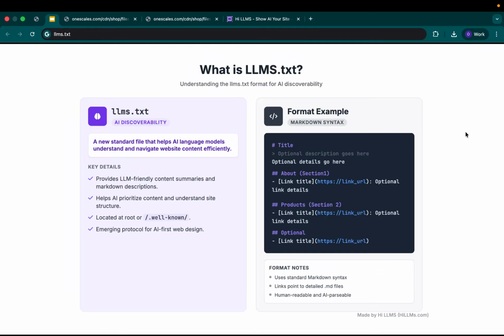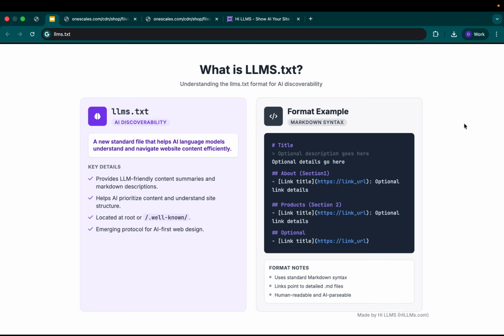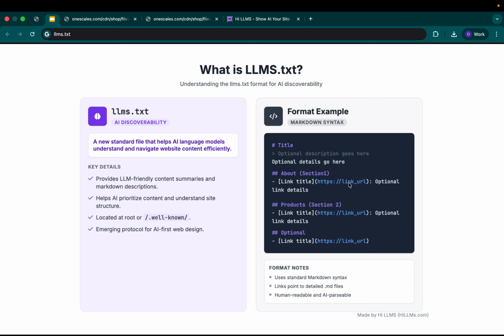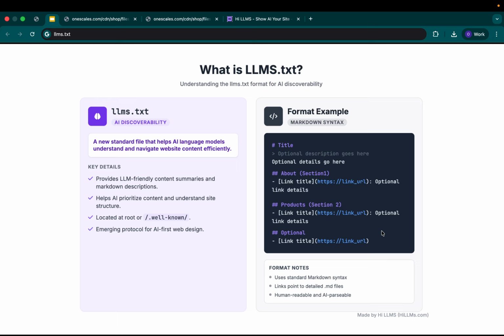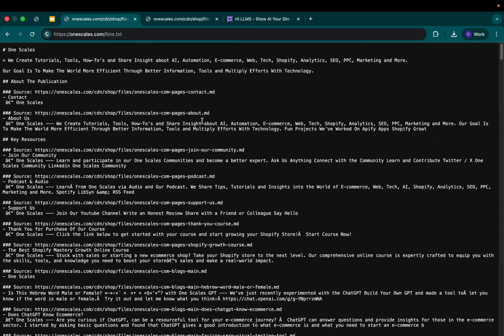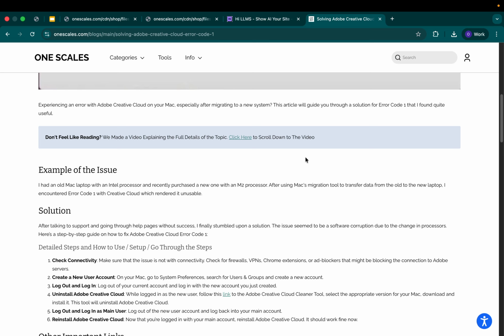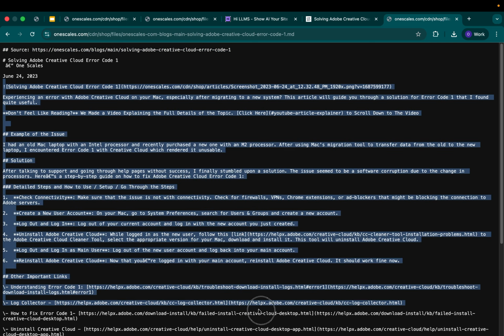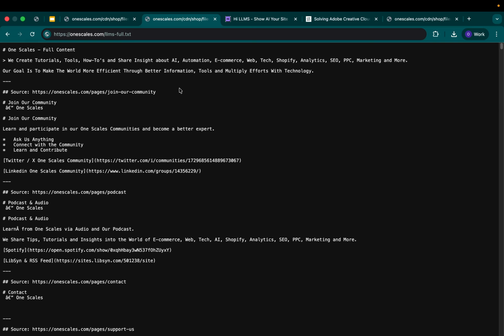What is LLMS.txt? (and llms-full.txt)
Learn how to make your website AI-discoverable with llms.txt files. This tutorial explains what llms.txt is, how to create one, and why it matters for getting your content mentioned by AI.

What You'll Learn:
- How llms.txt helps AI understand your website content
- The basic structure and format of an llms.txt file
- How to organize your pages into sections
- The difference between llms.txt and llms-full.txt
- When to use markdown (.md) files for better results

Timestamps:
0:00 - What is llms.txt?
0:34 - Where to place your llms.txt file
0:44 - The basic structure explained
1:14 - Grouping pages into sections
2:01 - Optional section for less important pages
2:27 - Real example walkthrough (onescales.com)
3:16 - URL options: HTML vs Markdown files
4:40 - What is llms-full.txt?
5:27 - Tools and resources